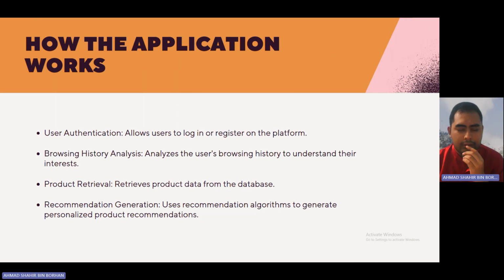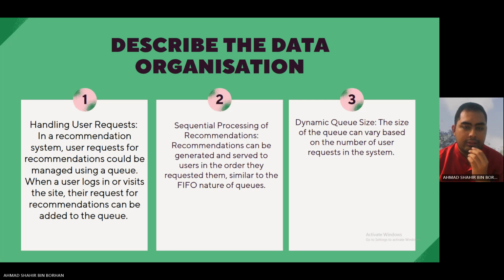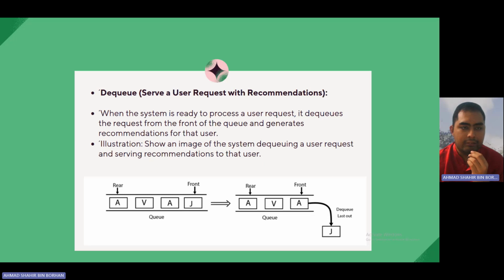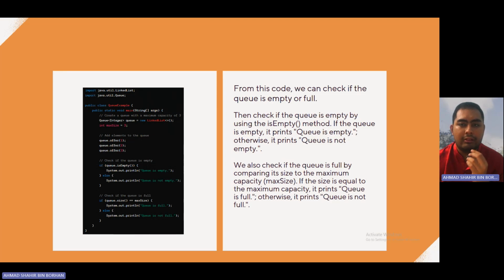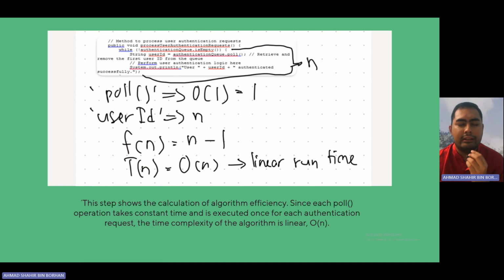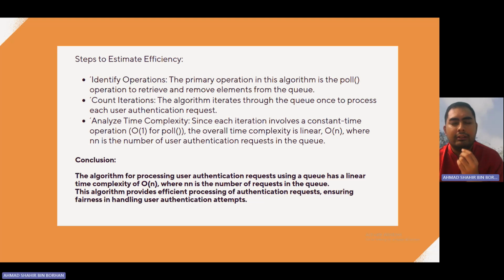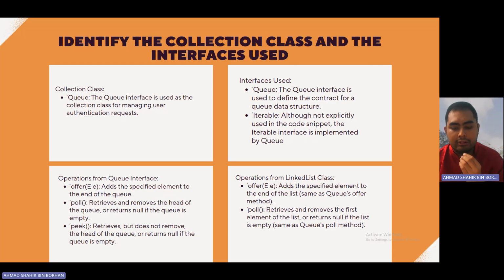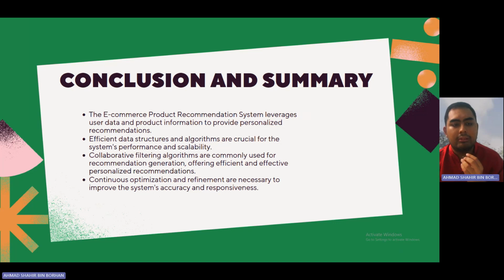E-commerce Product Recommendation System Presentation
This is the presentation for the project of data structure and algorithm subject, the topic related to DSA highlighted for presentation is queue as a main topic, this video also present more types of data structure and step by step algorithm efficiency calculation  shown for more detailed queue operation.